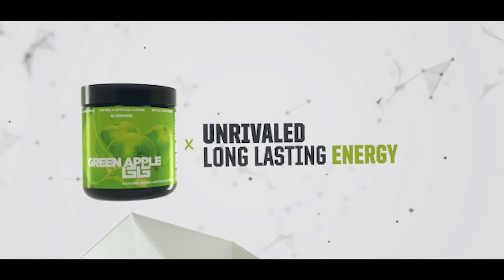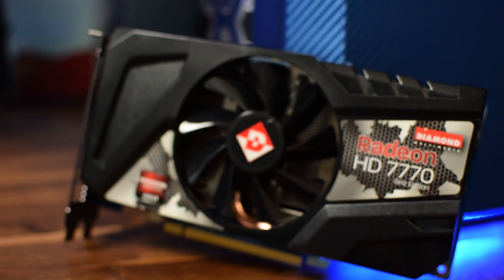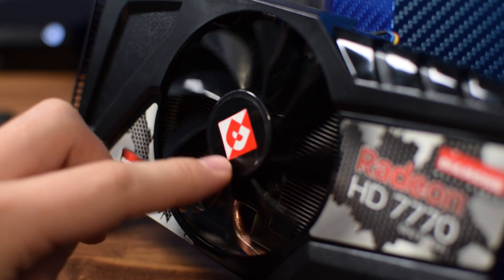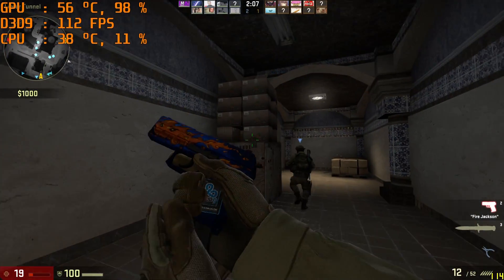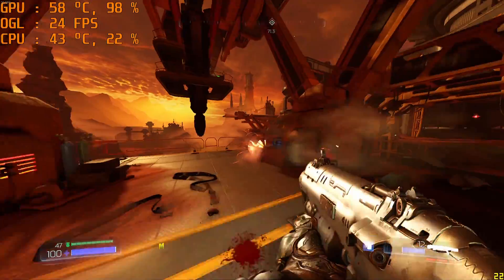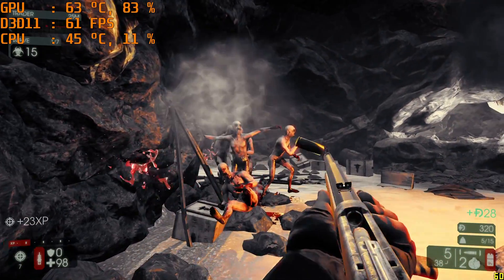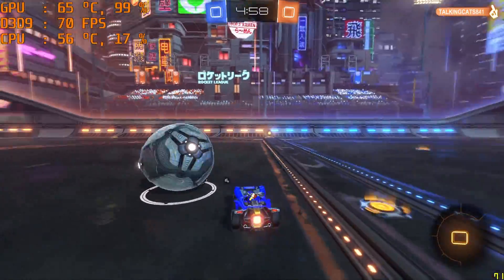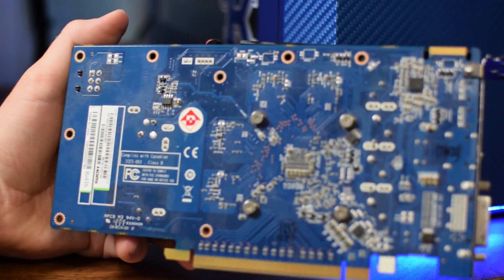AMD Radeon 7770 vs PUBG & More - 1GB Vram Enough in 2017?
Today we are going to be checking out the AMD Radeon 7770 in modern titles. how does it stack up and can its one gigabyte of video memory hold up?